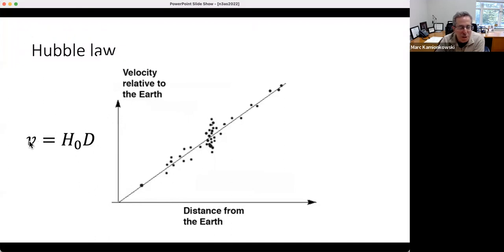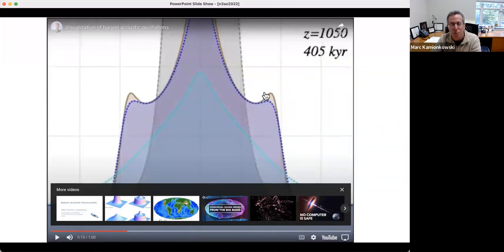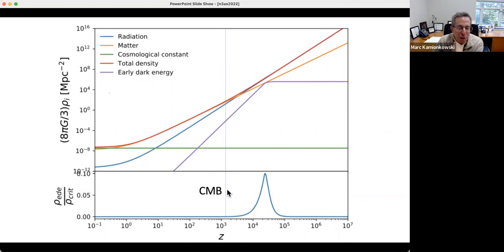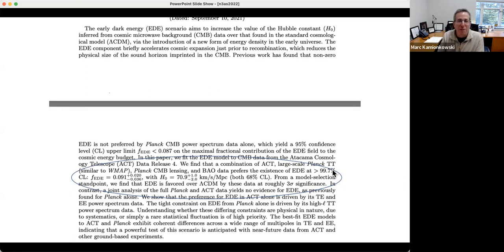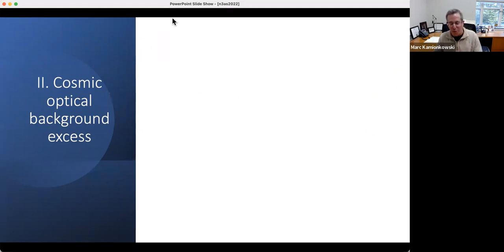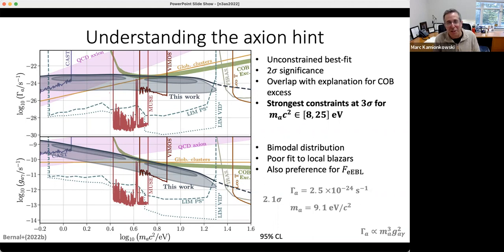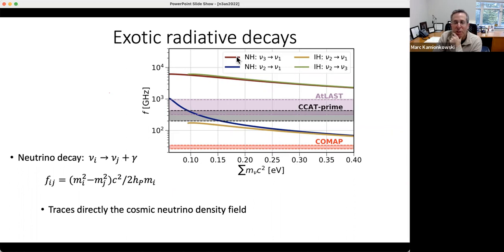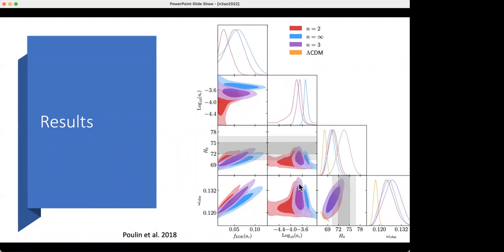N3AS Seminar: Early dark energy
Speaker(s): Marc Kamionkowski (Johns Hopkins University)